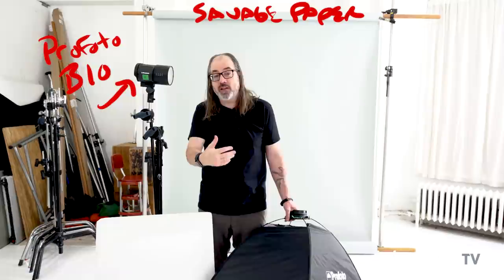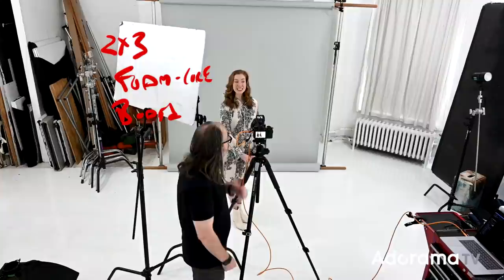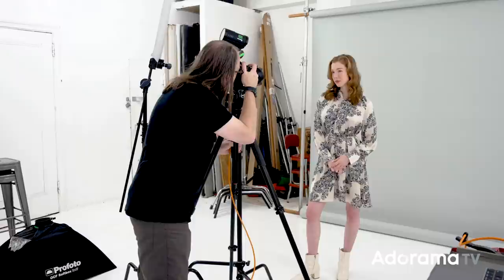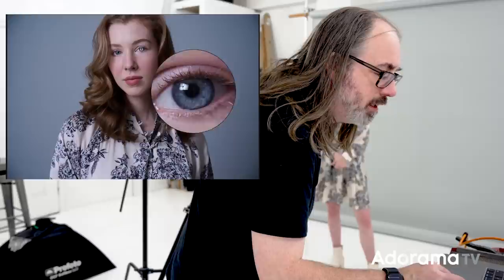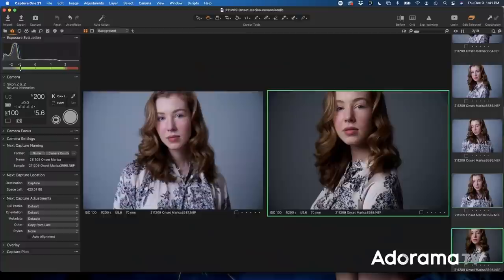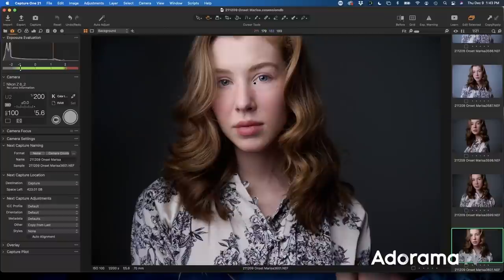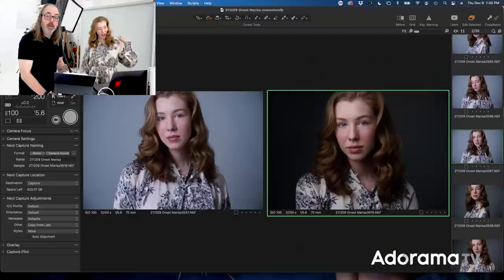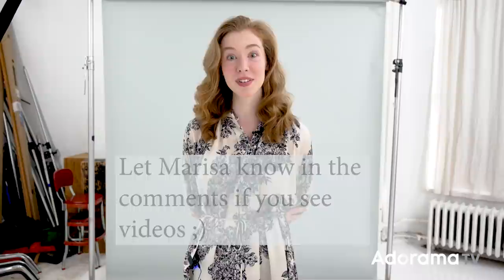Softbox vs Reflector — Key Portrait Lighting: OnSet ep. #326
Join Daniel Norton OnSet as he demonstrates the advantages of both a softbox and a reflector when used as a key light in portraits. Both techniques allow for a soft light; The softbox contains the light and gives the photographer more control, while the reflector allows for a larger spread of light creating a more evenly lit scene. Which is best? That depends on the style of your portrait and the subjects you are working with.

Timecodes
0:00 - Intro
0:14 - How to make Soft light for portraits
1:23 - Overview of gear for a single light portrait
2:30 - Model on the set - Reflector as the key light
3:58 - First test shots with reflector
4:37 - Notice the background is evenly lit
6:18 - Model on the set - Softbox as the key light
7:01 - First text shot with a softbox
7:40 - Notice the background
8:05 - Feather the light
9:05 - What is the difference between a reflected source and a softbox?
9:54 - Let’s shoot some pictures!
10:34 - Final thoughts
11:08 - Image review